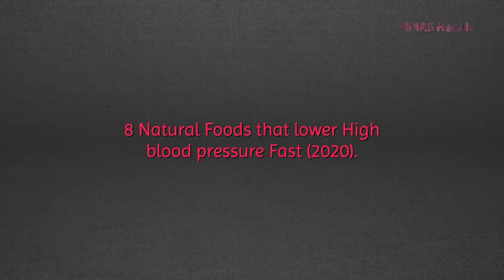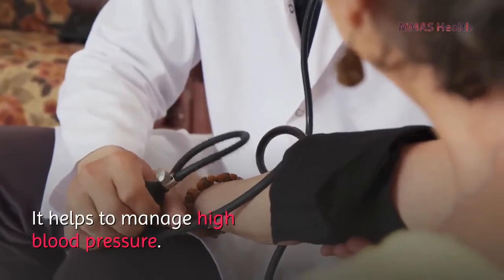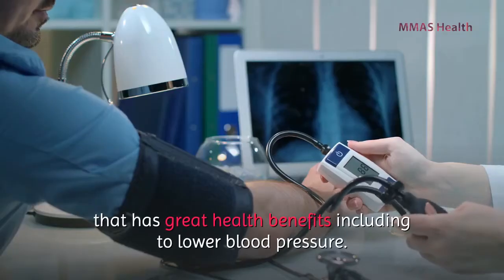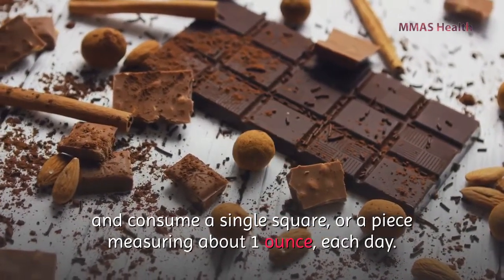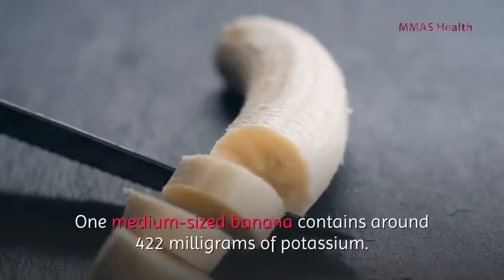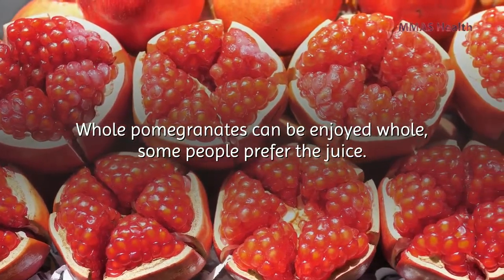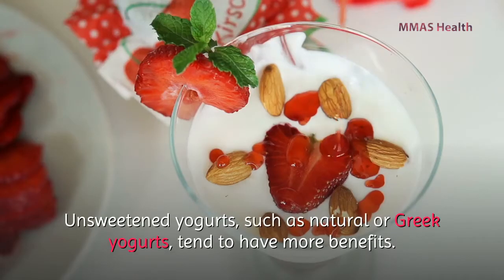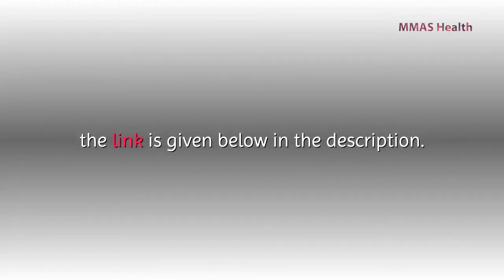8 Organic Foods That Lower High Blood Pressure Instantly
Welcome to the video guys, I hope you’ll be fine. If you have a high blood pressure problem and want to lower it naturally then you are in the right video. But, at first, you have to quit certain foods like salt, caffeine in coffee, and alcohol immediately.

According to research, certain foods can lower your blood pressure naturally. Guys, high blood pressure is, on one hand, a serious disease and on the other hand, it also increases the risk of heart disease, stroke, and kidney disease.

In this video, we’ll discuss certain foods that can help to reduce high blood pressure naturally.

Timestamp:
Introduction - 0:06
1. Watermelon - 0:53
2. Raw Garlic - 1:40
3. Dark chocolate - 2:23
4. Berries - 2:48
5. Bananas - 3:27
6. Pomegranates - 4:05
7. Yogurt - 4:38
8. Oatmeal - 5:29

This is it guys, some foods that are discussed in the video can be purchased online. the link is given below in the description. Thanks.

lower high blood pressure supplements on Amazon
lower high blood pressure naturally on Amazon

(Copyright)
This video is genuinely created under the common creative licence of the Contentsamurai.com